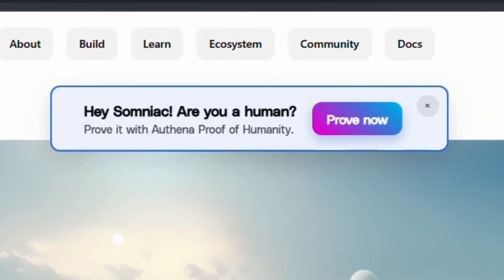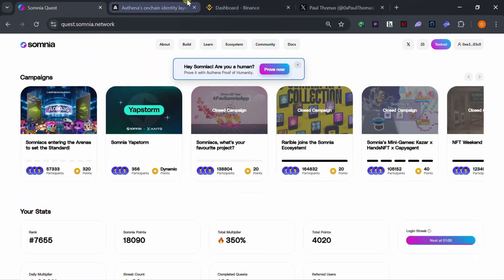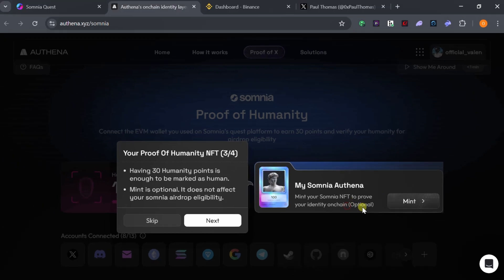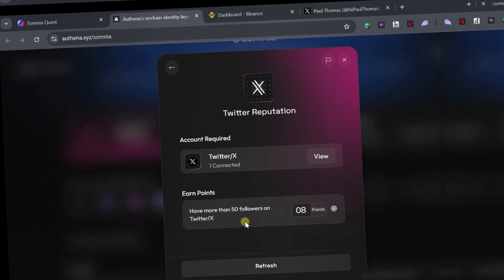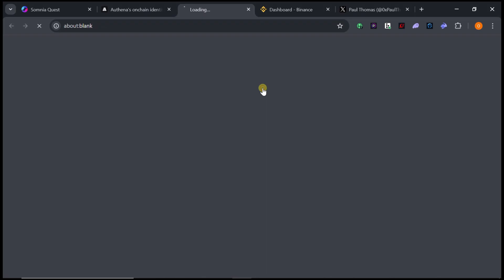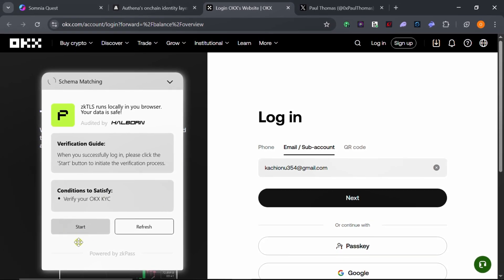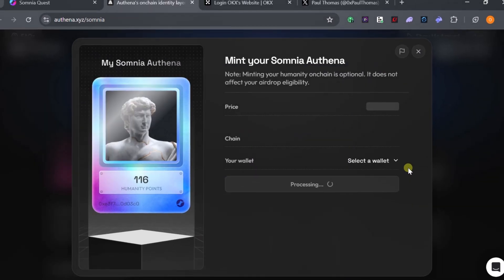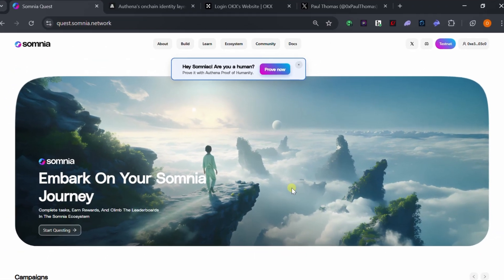DO THIS NOW! Somnia Proof of Humanity Guide (Authena) – Earn UpTo $2,000+ in Somnia Airdrop Rewards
Complete the Somnia Proof of Humanity task with Authena and secure your spot for up to $2,000+ in Somnia airdrop rewards!

In this step-by-step guide, I’ll walk you through how to:

Connect your wallet to Somnia

Complete the Authena Proof of Humanity verification

Maximize your eligibility for the upcoming Somnia airdrop rewards

💡 Why this matters:
Somnia Network is building one of the most innovative ecosystems in Web3, and this Proof of Humanity task could be a key requirement for major airdrops. Don’t miss your chance to claim your share!

Somnia, Somnia airdrop, Somnia proof of humanity, Authena, Web3 airdrop, crypto rewards, how to claim airdrop, blockchain ID verification, Somnia Authena tutorial